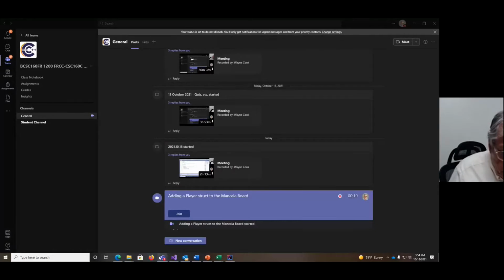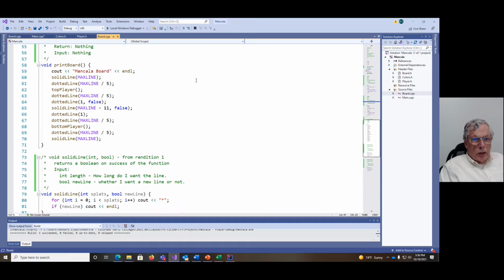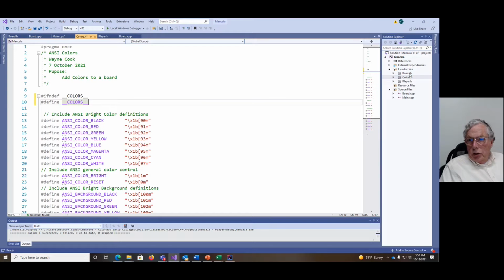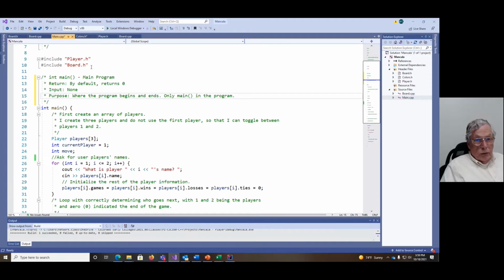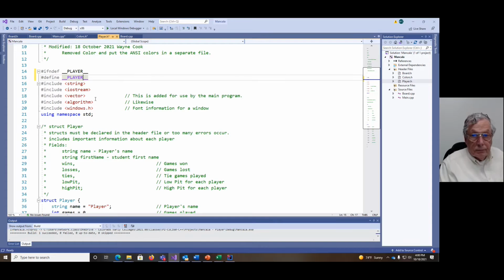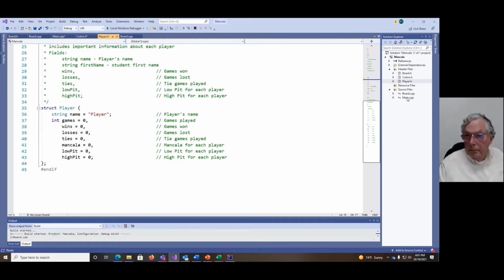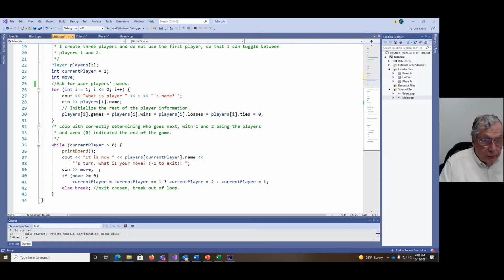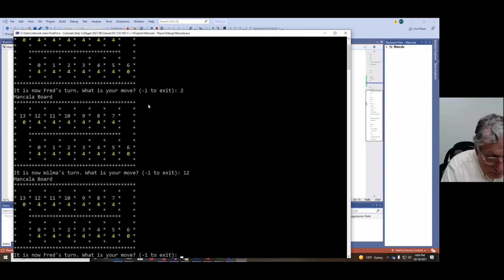C++ Adding a Player struct to the Mancala Board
This is a part of the development of a Mancala game. This teachers how to create a Player structure (struct) and incorporate it into the game play.